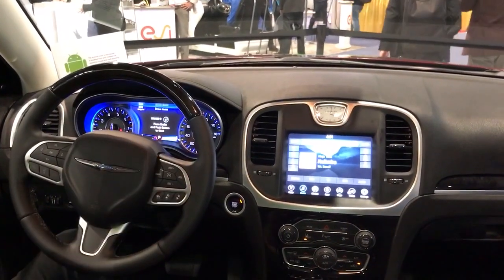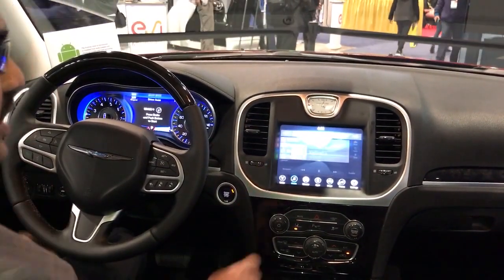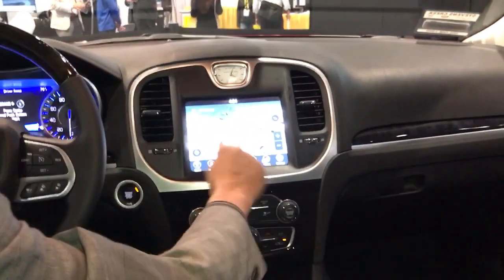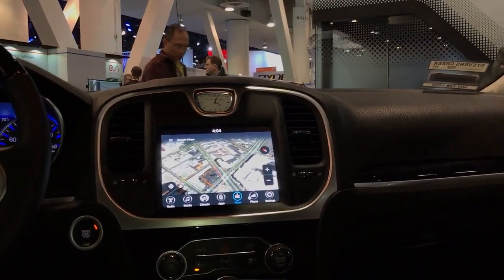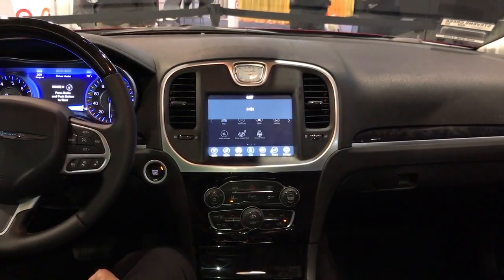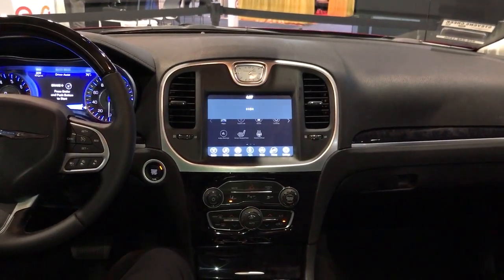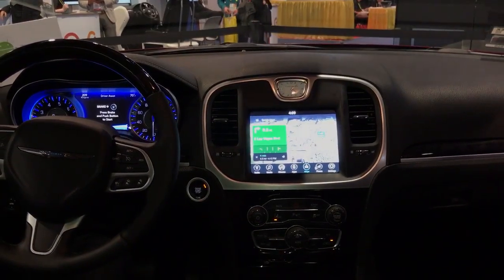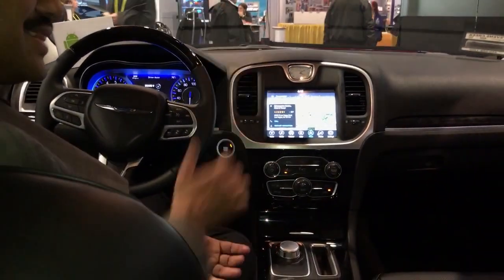[CES 2017]クアルコムとパナソニックが共同開発した、「Android 7.0」を統合した車載インフォテイメントシステム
クアルコム・テクノロジーズとパナソニック・オートモーティブは、最新の「Android 7.0」機能を統合した次世代車載インフォテインメント（IVI）システムを共同開発して「CES 2017」会場で初披露した。